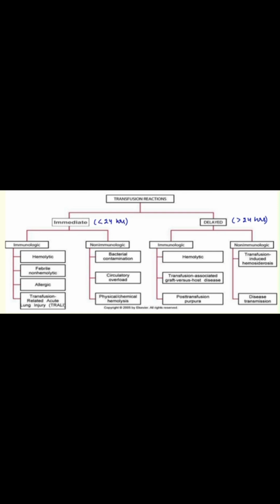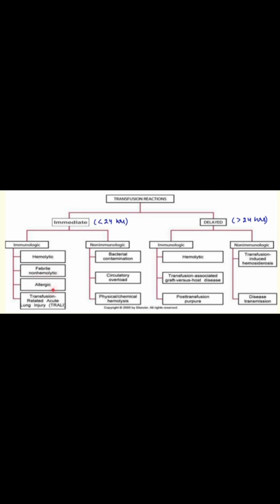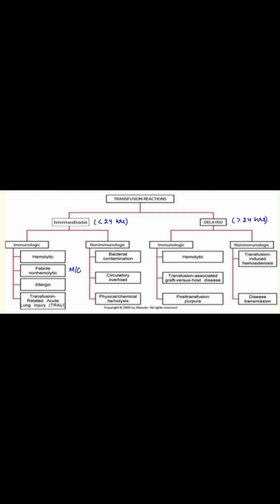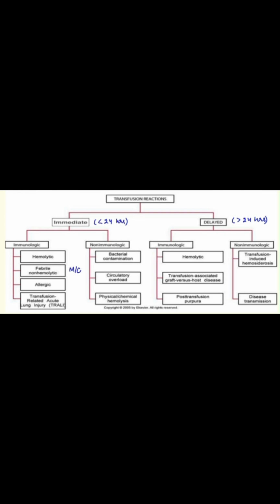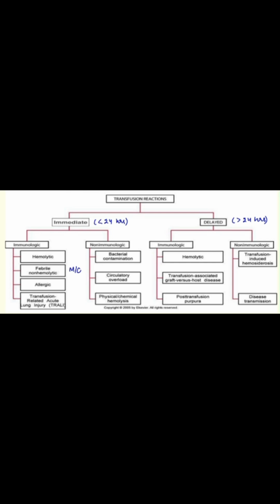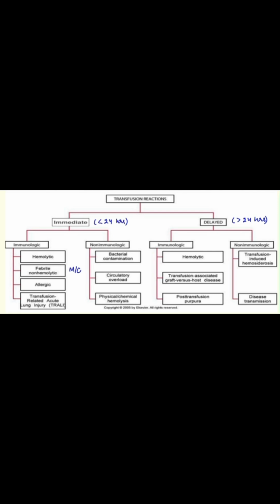Case Based Series Ep 02: Febrile Non hemolytic reaction